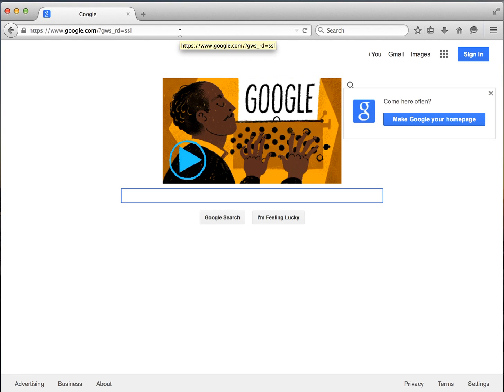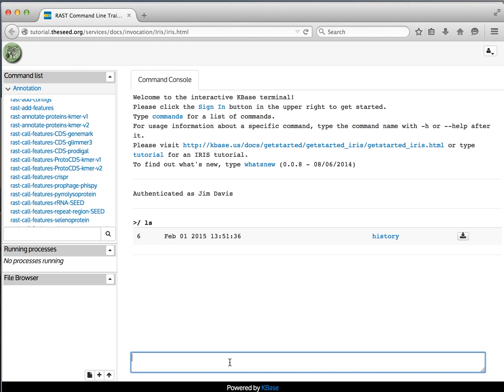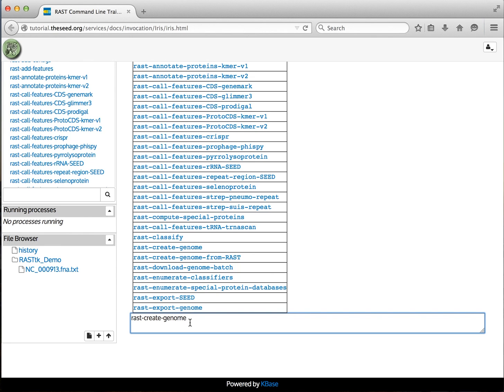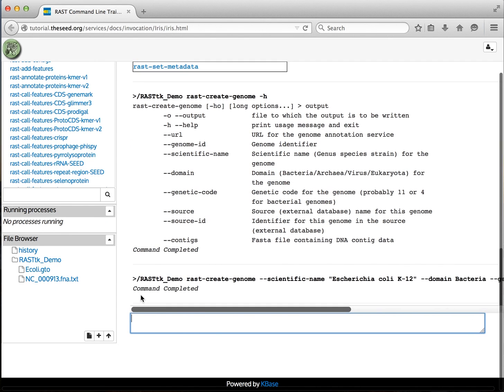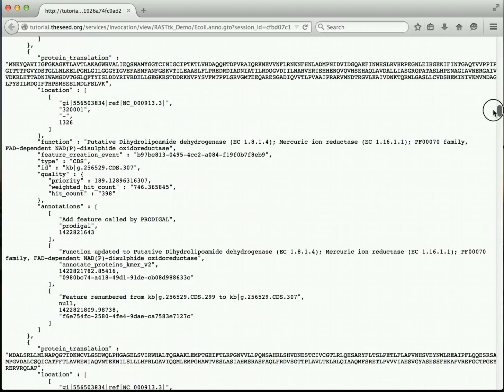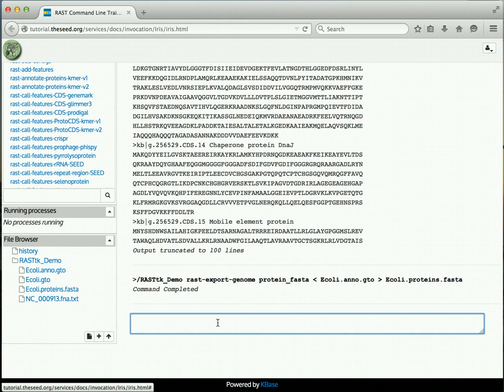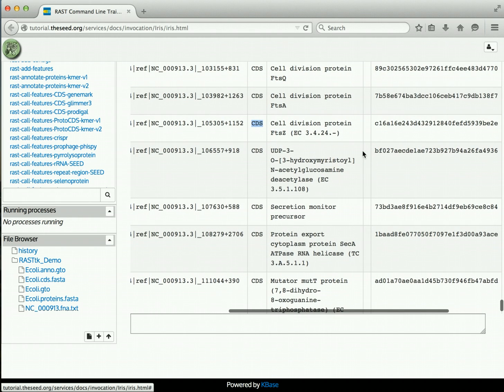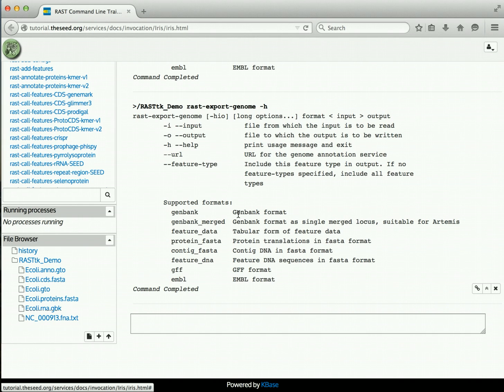PART 2: How to use the RASTtk command line scripts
This video will teach you how to annotate a microbial genome on the command line using the RASTtk scripts.  The demonstration is performed in the IRIS web environment, but all scripts are identical in the command line.  More info can be found at tutorial.theseed.org.